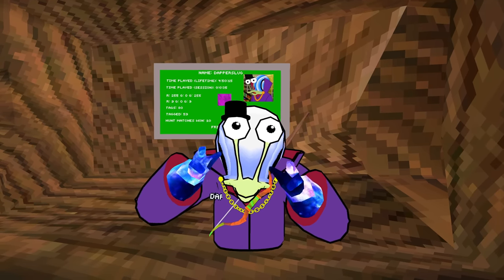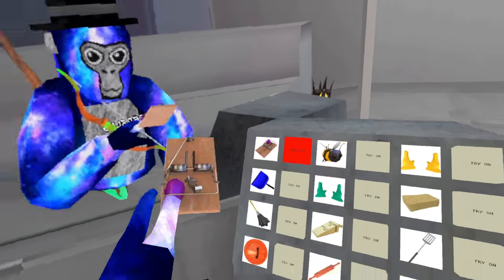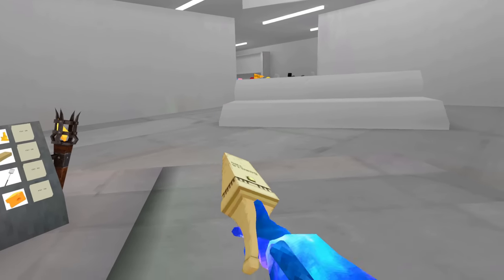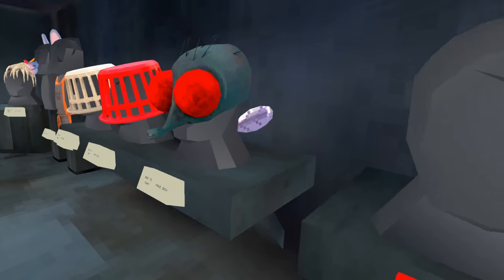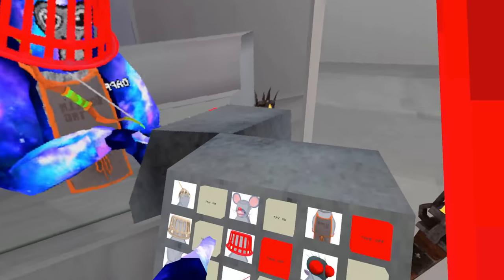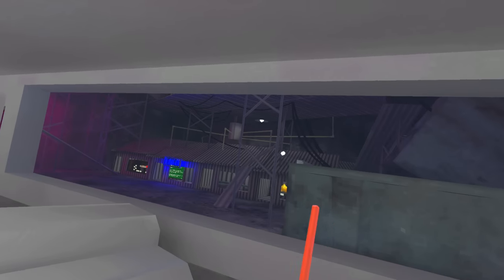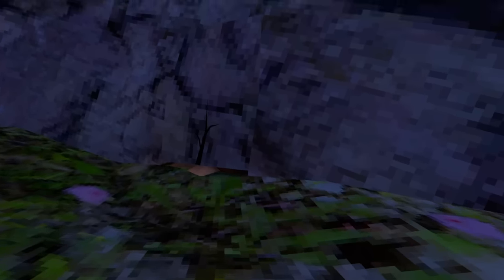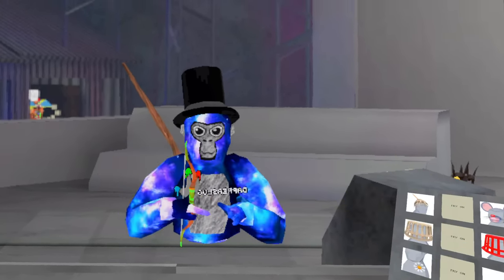New Gorilla Tag VR Spring Cleaning Update (New Cosmetics & Dungeon Map Update)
Gorilla Tag VR's new update just released, and it's the Gorilla Tag VR Spring Cleaning Update. No new map, no beach, no palm tree, no ziplines. Quite a lot of cool cleaning cosmetics, and the Dungeon map got a slight change.

In this Gorilla Tag VR video, I check out the new Spring Cleaning update for Gorilla Tag VR. This new update for Gorilla Tag adds a bunch of new cosmetics themed around cleaning, or Spring, as well as adding a route from the floor to the ceiling beams in the Dungeon map while tiny. Not the huge beach update, tropical update, new map update that people were hoping for. But I got a very limited cosmetic called the Finger Painter Badge. Gorilla Tag is the best free vr game on meta oculus quest, meta oculus quest 2, and meta quest pro virtual reality headsets.

Masked Dedede - Kirby Triple Deluxe
Gorilla Tag VR New Update
Gorilla Tag VR Not A New Map Update
Gorilla Tag VR New Cosmetic Update